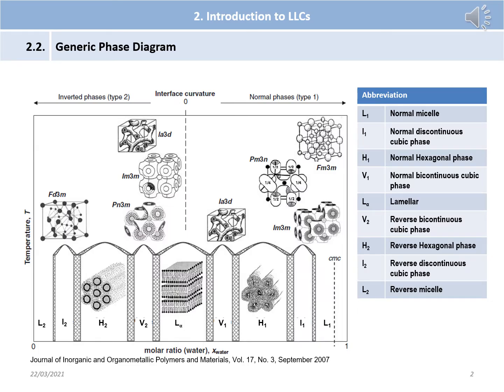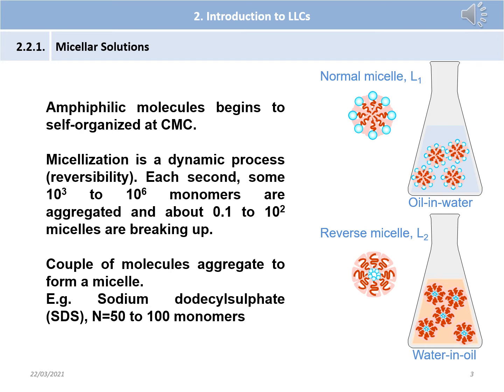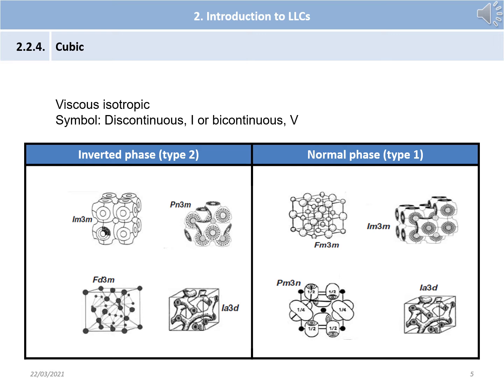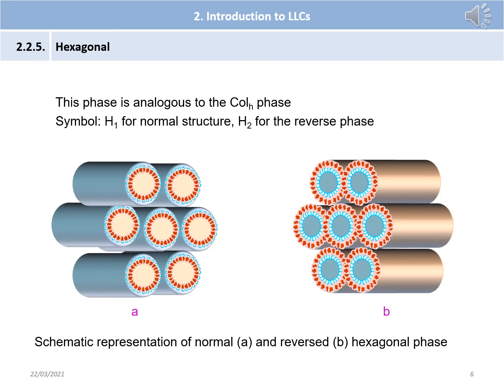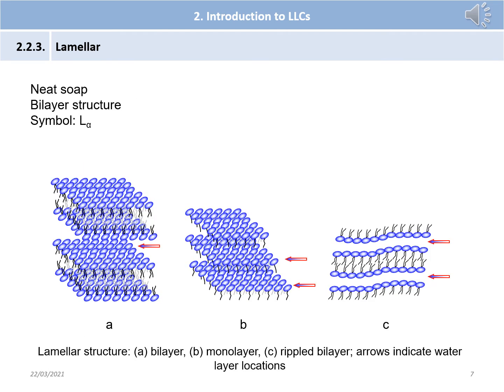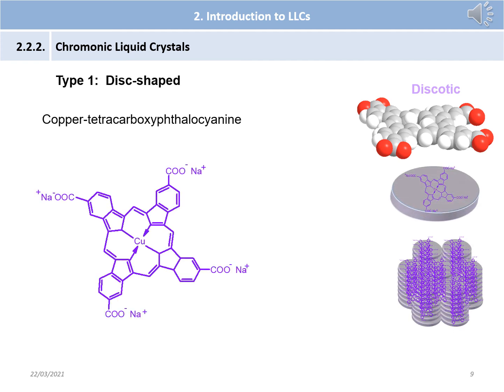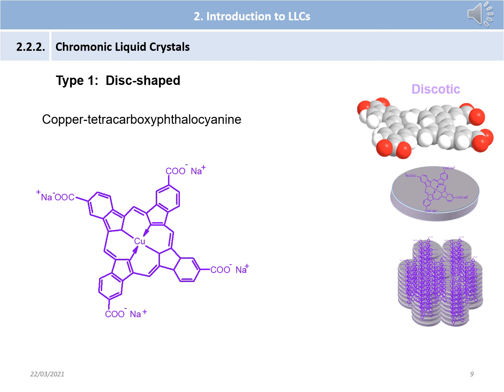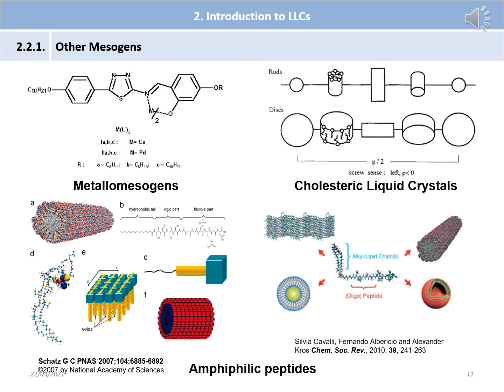2. Introduction to LLCs Part 2 22 March 21